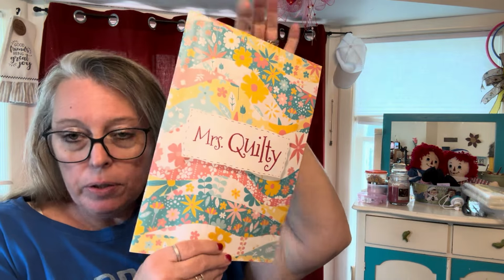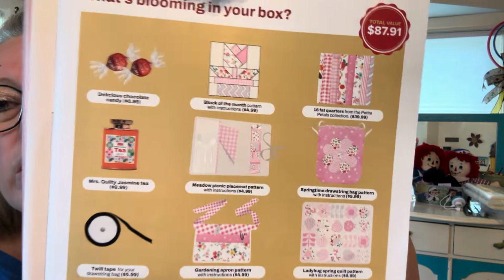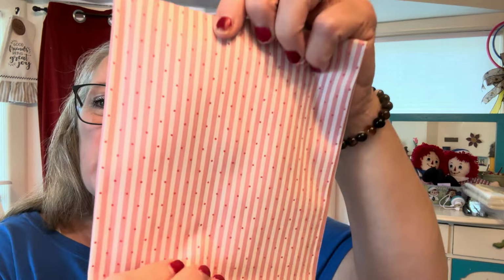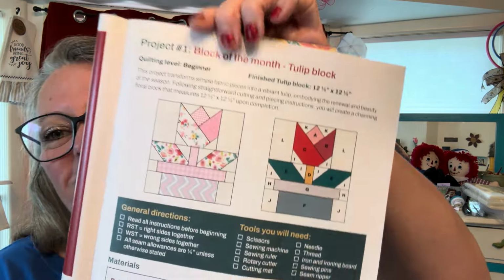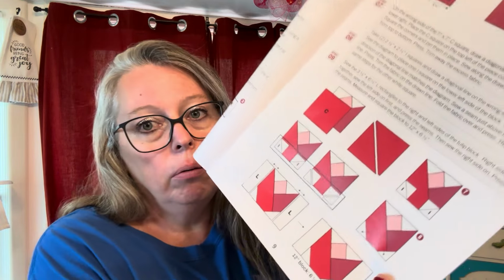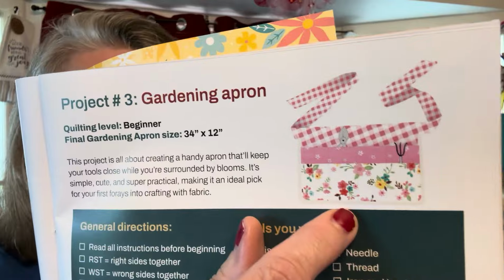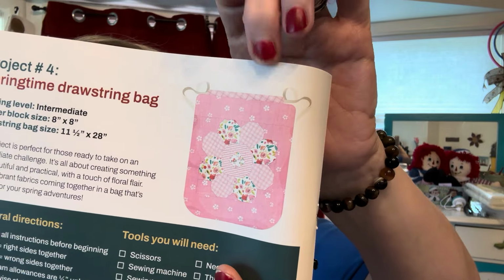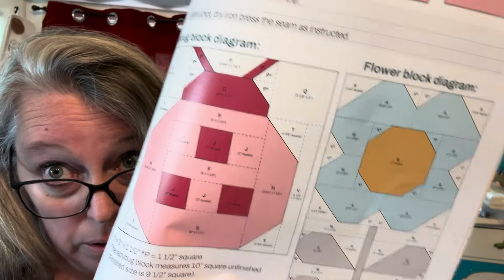Mrs. Quilty April unboxing. Check out what I was missing.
Mrs. Quilty unboxing of Aprils Box. Check out the patterns. Also, see what I was missing. The box was opened and retaped.